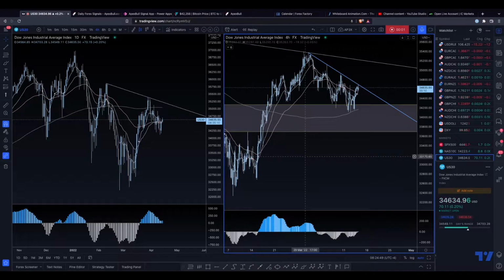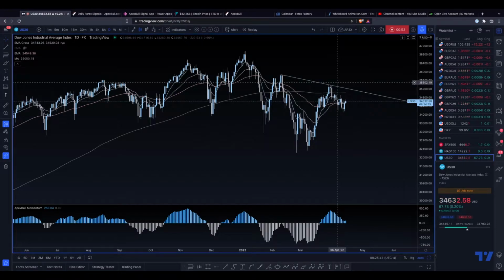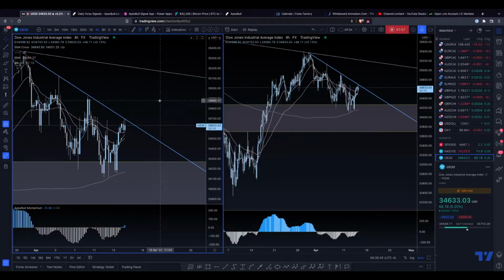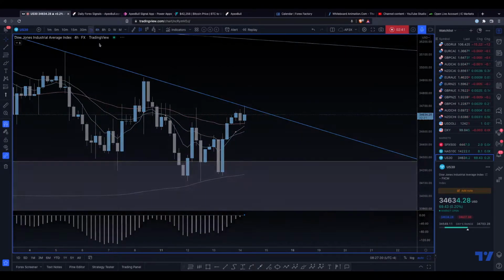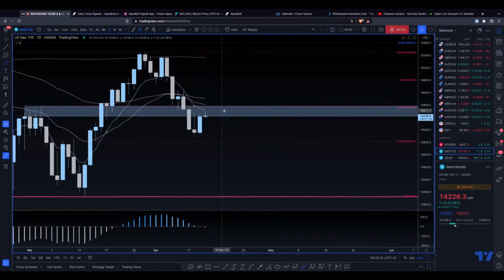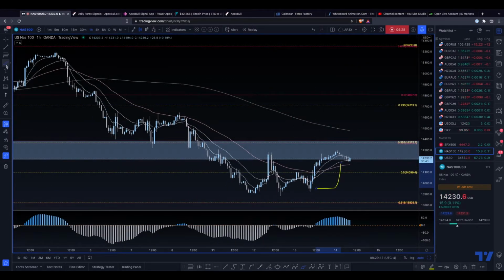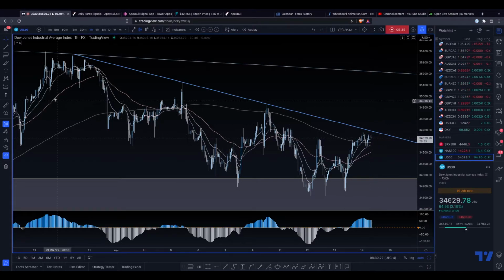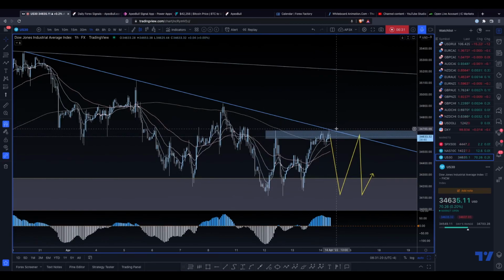WHAT TRADES ARE HAPPENING IN STOCK INDICES SP500 US30 NAS100 ?